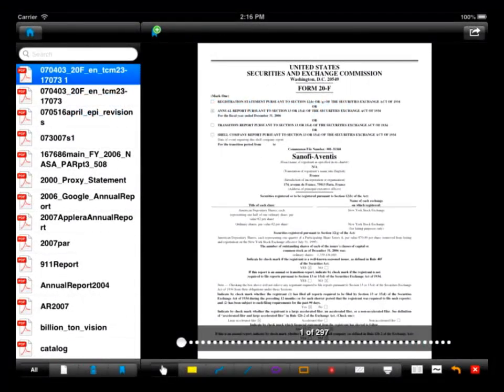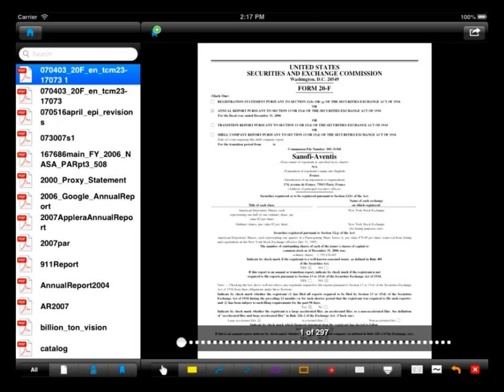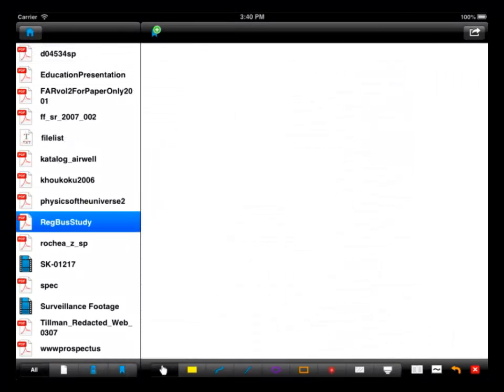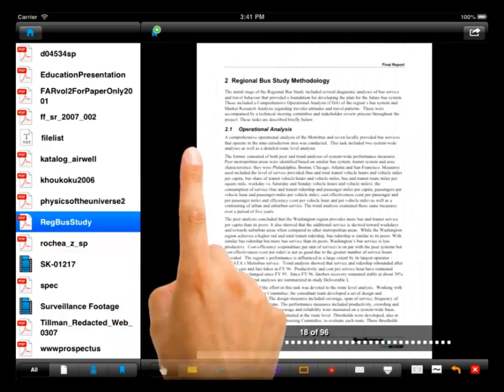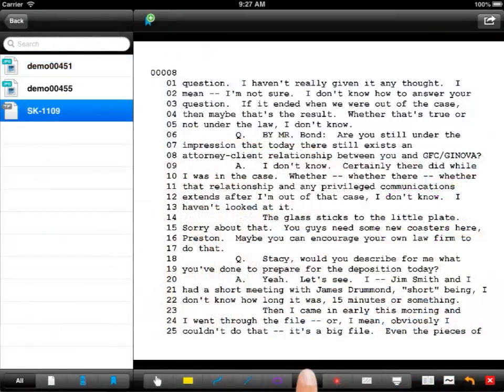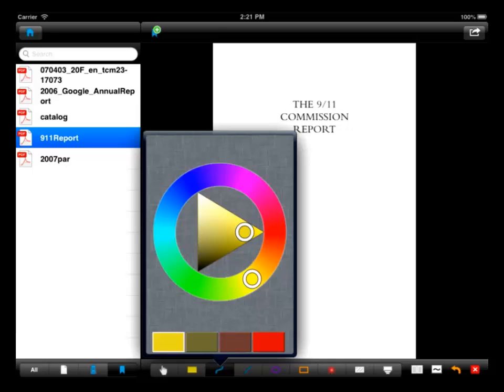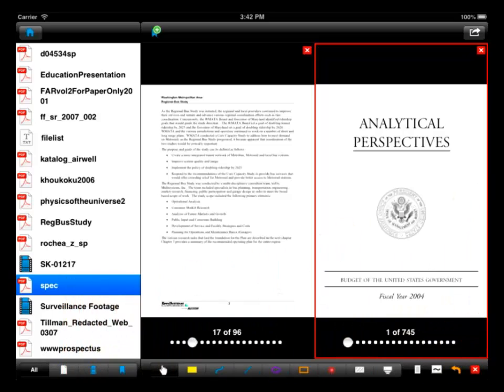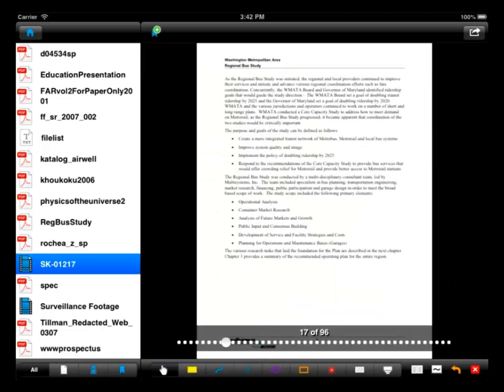TrialDirector for iPad User Interface Tour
Tutorial of the user interface and presentation tools in TrialDirector for iPad.